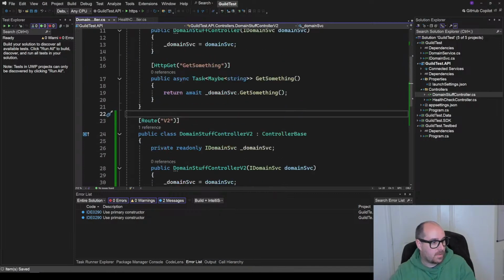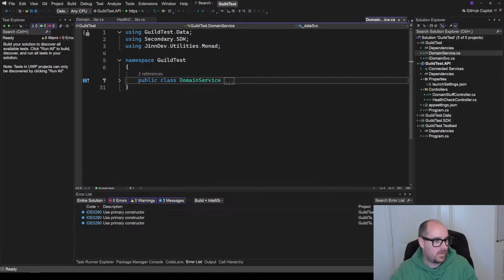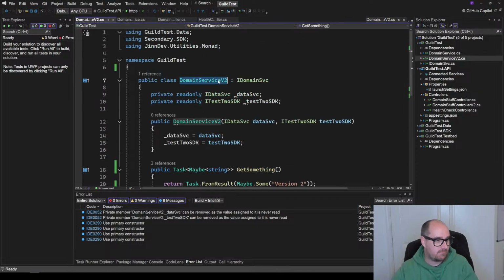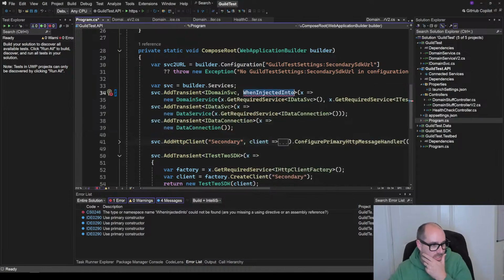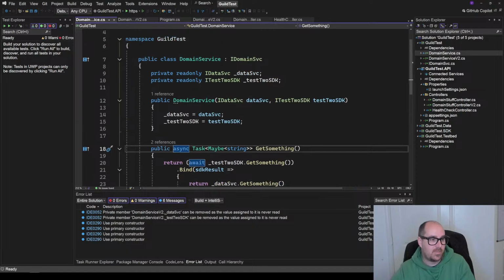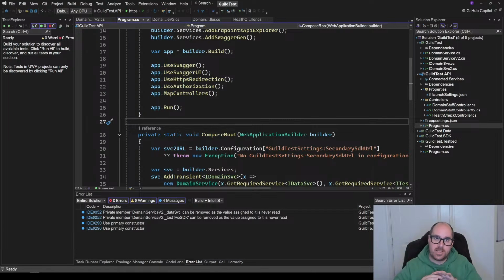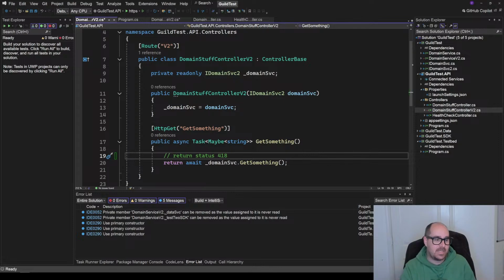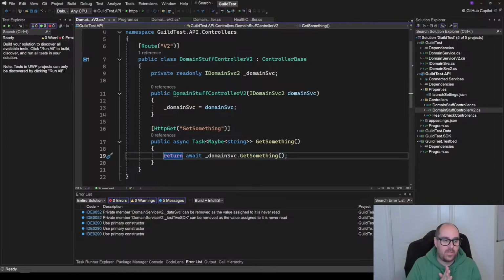SEA ep4 - Death Two By Reployment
Just barely better than Reployment (Release by Deployment), let's talk about Release by Deployment, but with Versioning as our main stopgap.